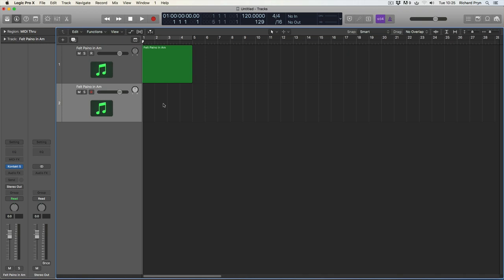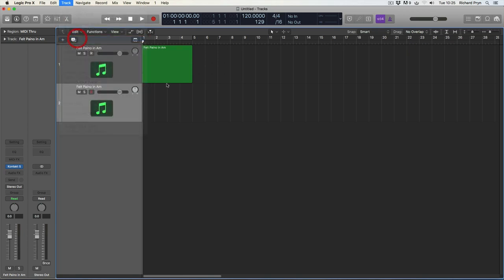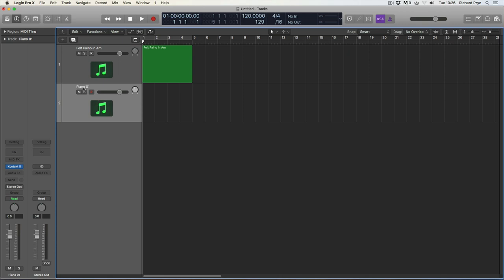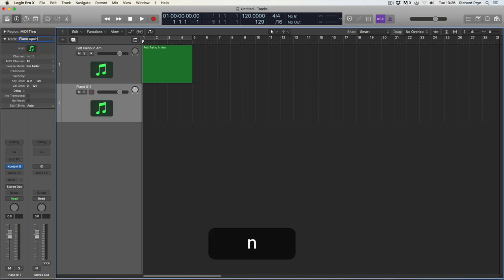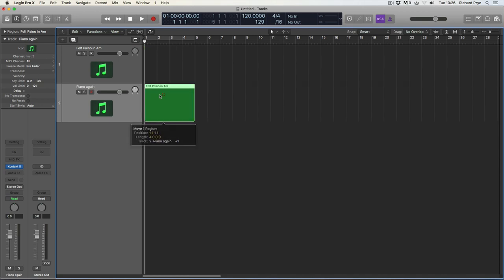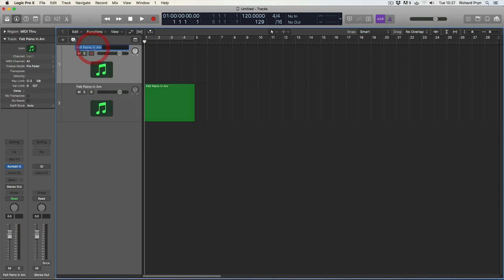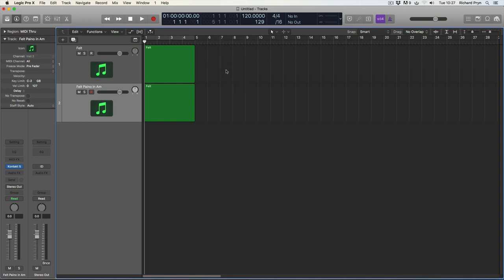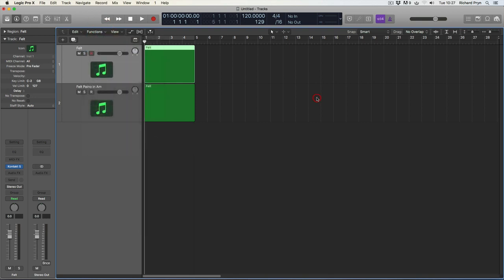How to Rename Tracks in Logic Pro X